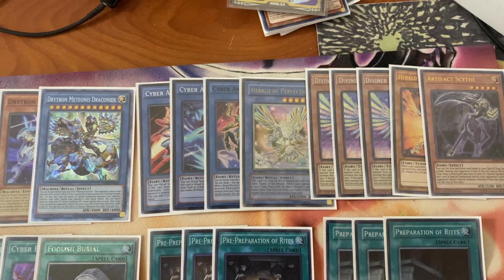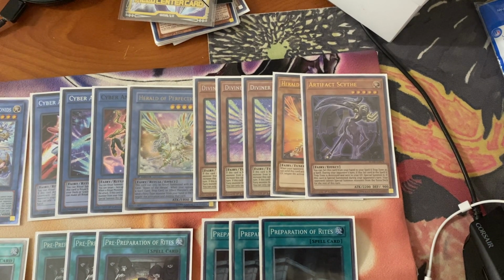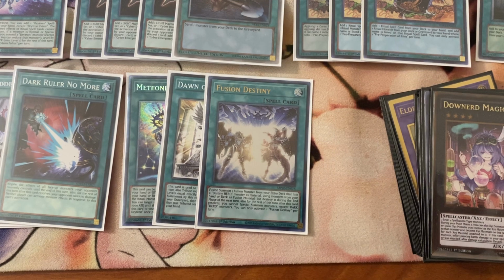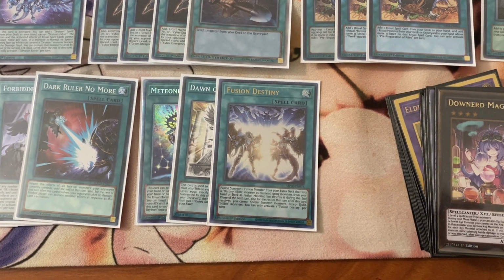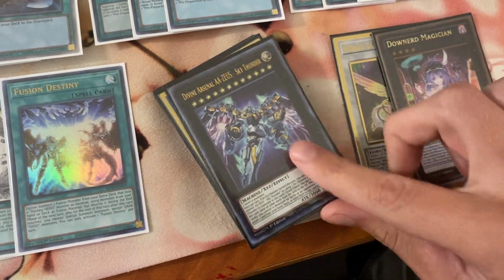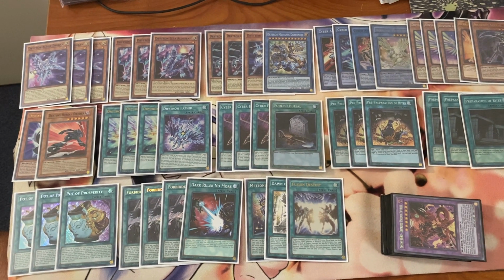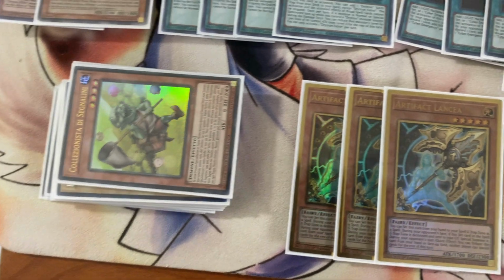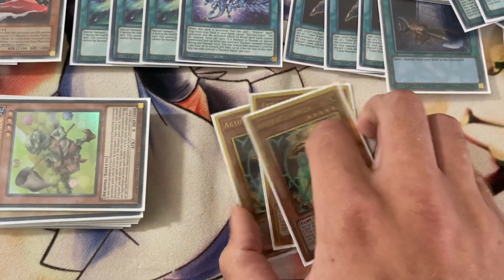UNDEFEATED DRYTRON PERFECTION DECK PROFILE NEW FORMAT (FEB 7 BAN LIST)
Hope you guys like the list. Skip to 1:27 for overview of the deck. I have been playing new format since it dropped losing mostly to misplays/protos (lol), but overall performing pretty well. I did side two droll at the PPG, but with lack of drytron and birds it wasn’t super great. Still decent against brave flunders ect.